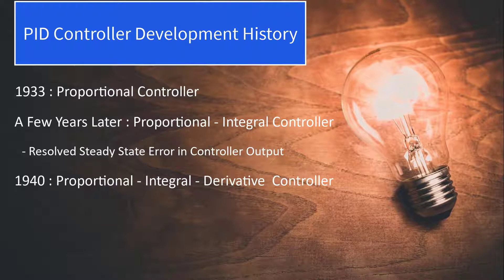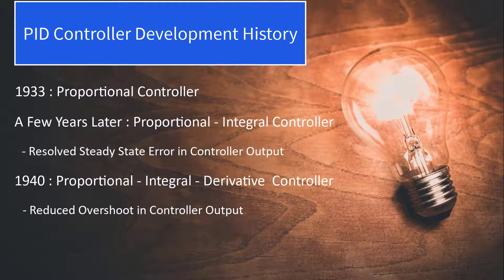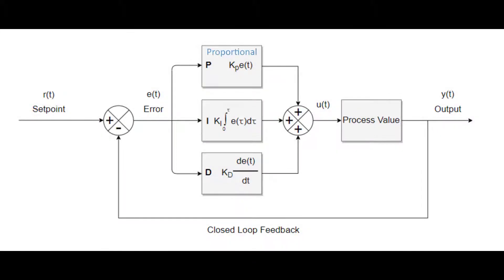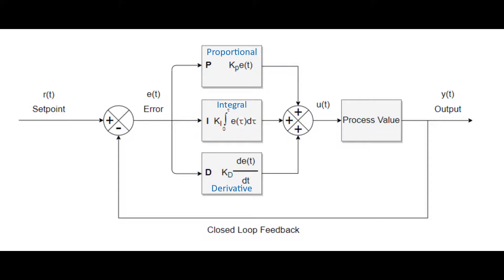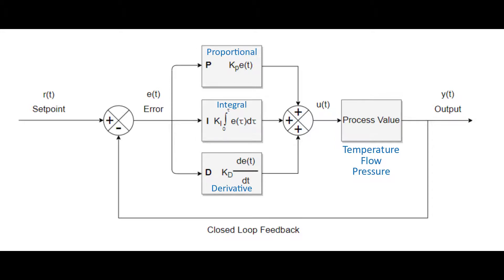01 PID Course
Covering the history of the PID Controller